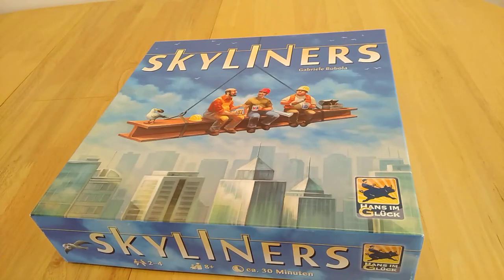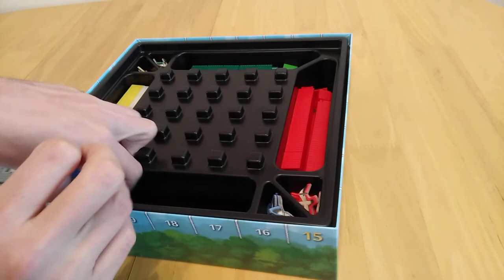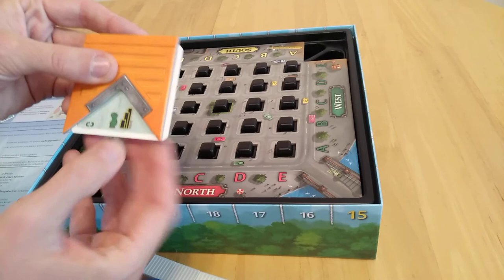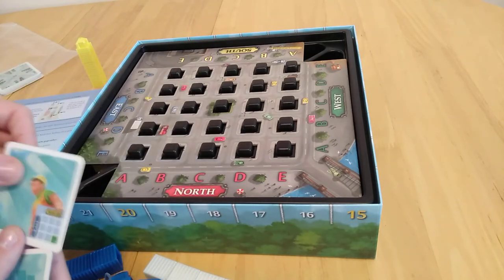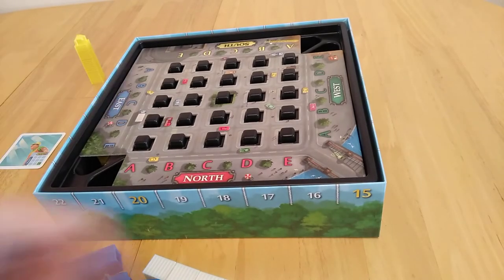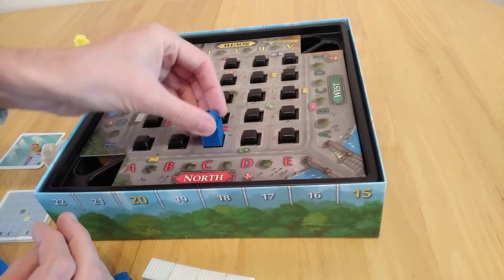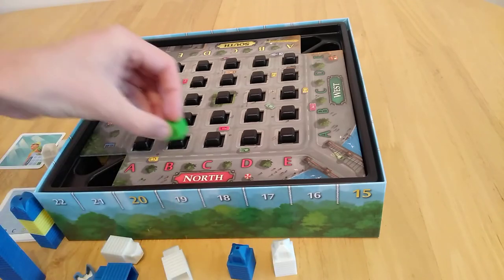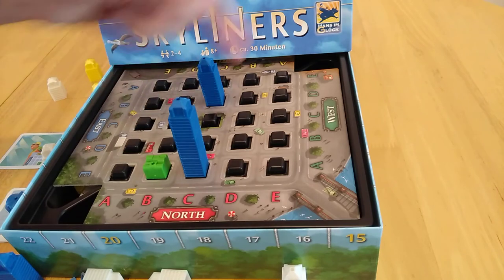Skyliners board game - how to setup, play and review * Amass Games *